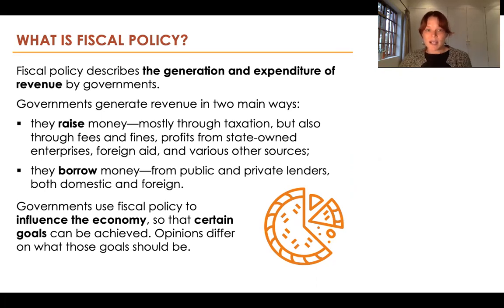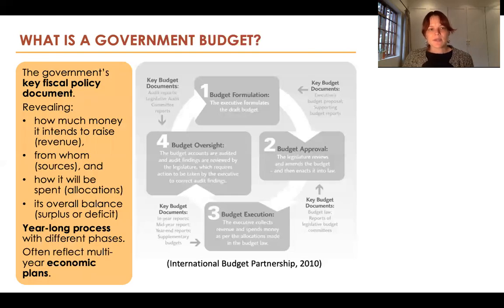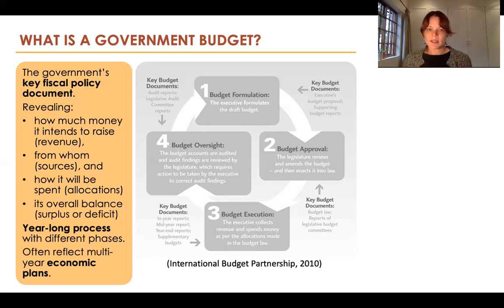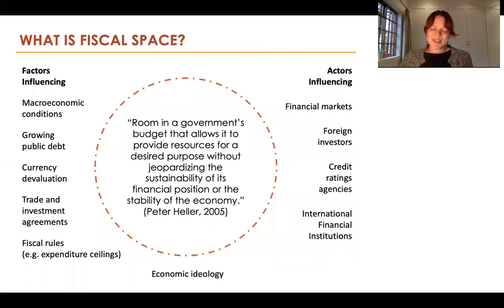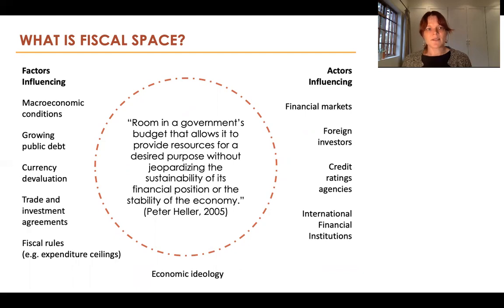1. What is Fiscal Policy?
Understanding the human rights impacts of fiscal policy is more important than ever. Fiscal Policy, Human Rights and COVID-19: Making the Connections is a series of short introductory videos by the Center for Economic and Social Rights (CESR).

COVID-19 has dramatically amplified inequalities of all kinds—both within and between countries. It could take more than a decade for the world’s poorest to recover from the economic impacts of the pandemic, Oxfam estimates. Meanwhile, the world’s ten richest men saw their combined wealth increase by half a trillion dollars in the first year of the pandemic. How governments finance their COVID-19 responses can shrink or grow such inequalities. But their ability to do so extremely uneven, given the injustices of the global economic order.

Both fiscal policy and human rights involve complex concepts and specialist terminology. These videos help to demystify both:
·     The first video introduces fiscal policy.
·     The second video explores the relationships between fiscal policy and human rights.
·     The third video outlines some of the key fiscal policy debates that are happening now in response to the economic crisis triggered by COVID-19 and sets out what it would look like to analyze fiscal policy choices through a human rights lens.